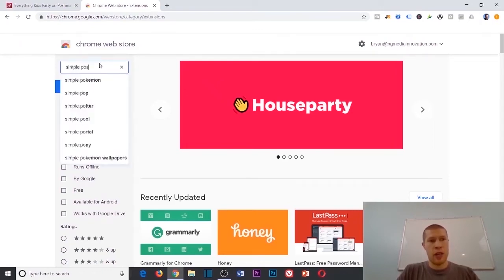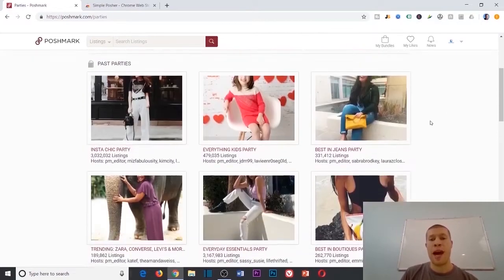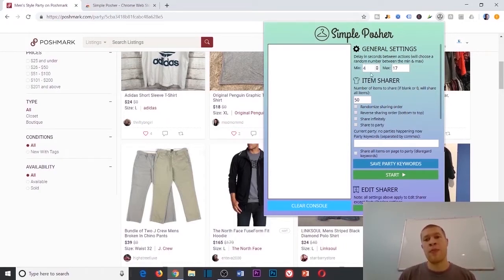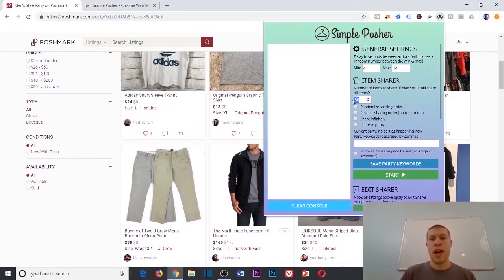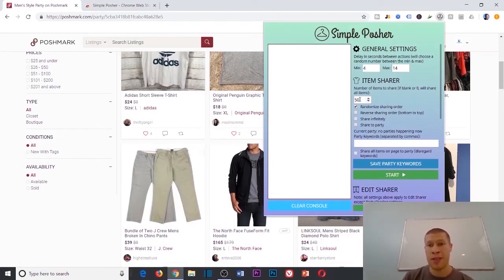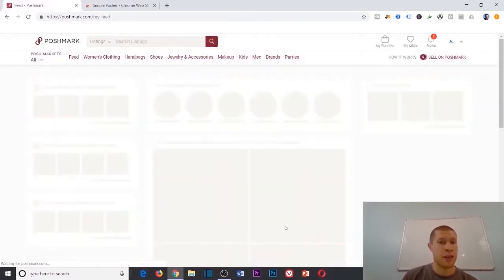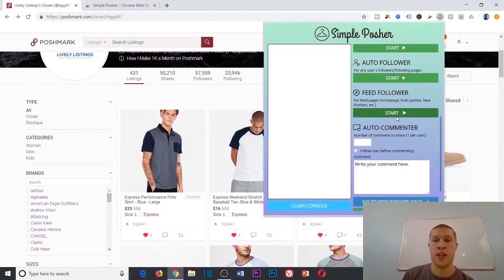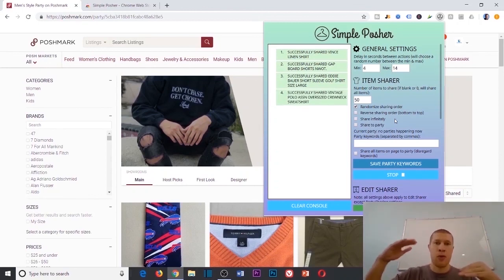How to Automate Your Poshmark Closet for Free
How to Automate Your Poshmark Closet [Auto Like, Auto Share, Auto Comment, & Make More Sales]

Today's video is going to cover the best Poshmark Automation tool out there for the price & value you get.

This automation tool for poshmark is the best poshmark bot out there currently (in my opinion for the price compared to other services).

It will auto like, auto comment, auto follow, auto share, etc... for your poshmark closet so you can make more sales & sell more clothes on the Poshmark app.

The reason you want to use automation for your poshmark closet is to take your time out of the equation.

That said, automation can do all that for you so that you can make more money on poshmark, while still having a life (LOL).

So I highly recommend downloading the Simple Posher Google Chrome Extension so you can automate everything with a poshmark bot.

If you want to make more sales on Poshamark, this is your answer.

If you want to share more listings & get your poshmark listings seen by more people & potential customers, this is your answer.

If you want to grow your poshmark closet & get more followers on the app, this your answer.

It will help you engage with other people, like their posts, follow other closets, & ultimately, make more money!

.If you strictly want to learn the AUTOMATION PART of this video (& not the strategy behind why it works - taught before), then go to about 6:00 into the video.